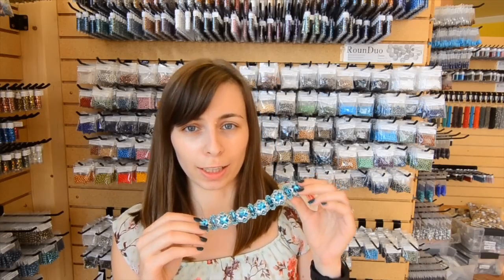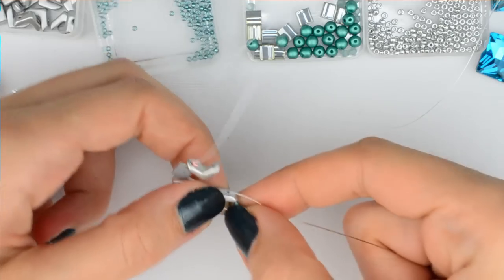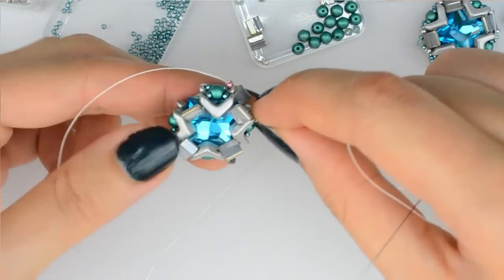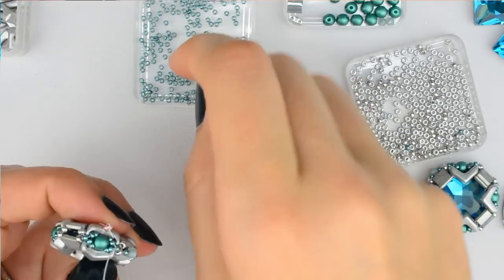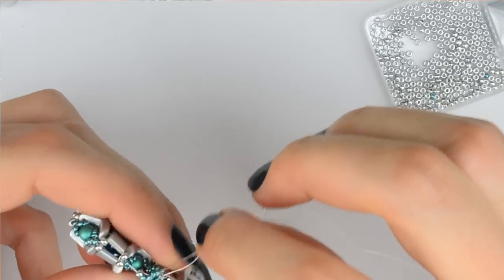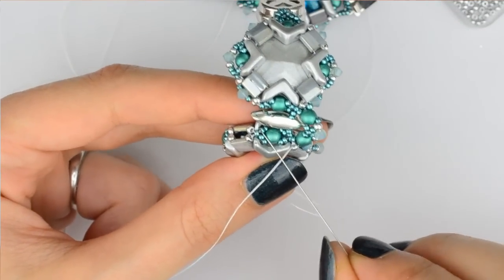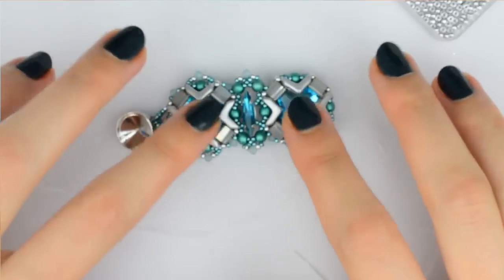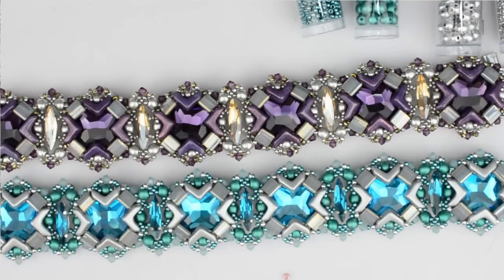Crystallized Bracelet - DIY Jewelry Making Tutorial by PotomacBeads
In this video tutorial from PotomacBeads, Tereza teaches you how to make her Crystallized bracelet - a project for advanced beader. This designs features Potomac Beads new RounDuo Mini and EVA beads, Miyuki Tila beads, Swarovski Bicones, Potomac Crystal Squares and Slim Navettes.

Learn how to use a variation of Peyote stitch to create this dazzling Crystallized Bracelet. This project is suitable for those with beading experience as you weave your way through multiple 2-hole beads and crystals to design this spectacular crystal bracelet.

1.Size 12 needle on about an arm’s span length of .006 Wildfire thread. Add a stop bead. Pick up an EVA bead and a tila. Pick up another EVA bead facing the opposite direction. Add a seed bead, rounduo mini and another seed bead and thread through the second hole of the EVA. Pull the thread tight.

2.Watch the Crystallized Bracelet tutorial with Tereza to follow along as she creates the components and connects them with the Potomac crystal slim navettes.

3.Add seed beads and a clasp to the end of the project. Tie the thread, bring it back down a few beads and burn the edges. Glue the Potomac crystal rivoli into the clasp.

Have fun with this challenging design, the results are so worth it! The Crystallized Bracelet is full of sparkle and style! Check out PotomacBeads crystallized earrings tutorial to create a matching pair of earrings.

The Designer’s suggested colors and materials:
• Potomac Crystal Princess Squares 14mm - Aqua, 8 Pieces
• Potomac Crystal Slim Navettes - Blue Zircon, 7 Pieces
• Potomac Crystal Bicones 3mm - Pacific Opal, 70 Pieces
• EVA® Beads - Aluminum Silver, 70 Pieces
• RounDuo® Mini Beads - Metallic Emerald, 70 Pieces
• Miyuki Tila Beads - Khaki Iris, 70 Pieces
• Miyuki Seed Beads 11/0 - Crystal Labrador Full, 1.5 Grams
• Miyuki Seed Beads 15/0 - Duracoat Galvanized Seafoam, 2 Grams
• Potomax Push Clasp Rivoli 1.7mm - 1 Piece
• Potomac Crystal Rivoli 10mm - Aqua Metallic Ice, 1 Piece